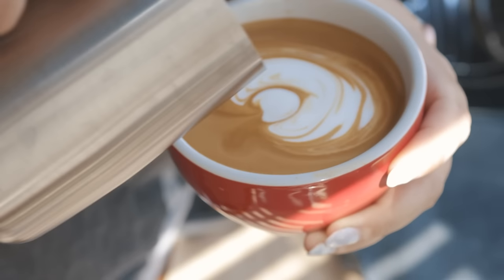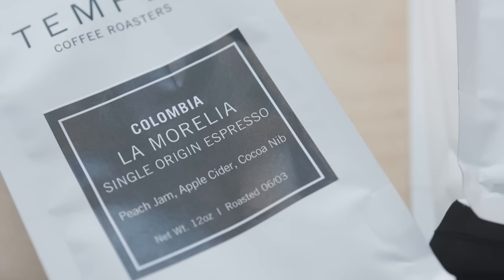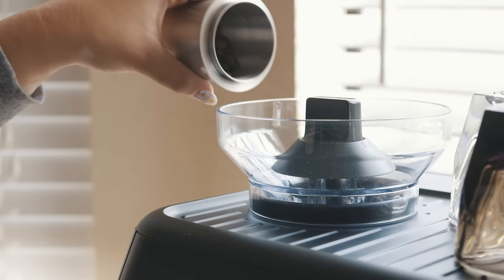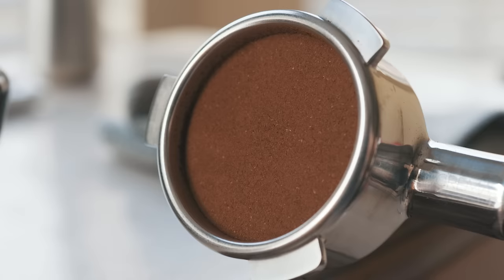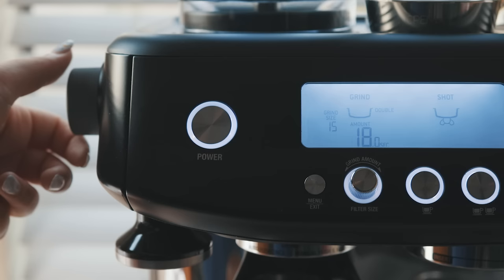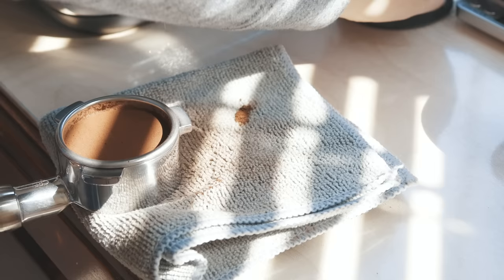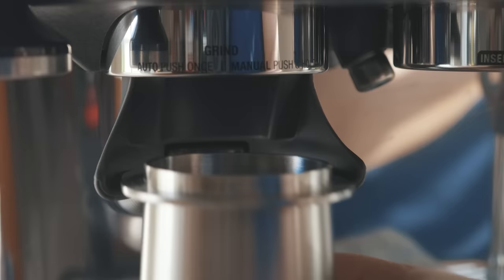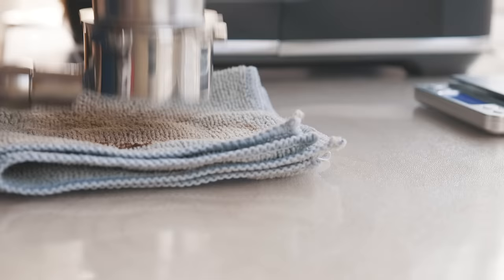How to Dial In an Espresso Shot: Everything A Beginner Needs to Know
Dialing in espresso might seem overwhelming, but once you learn the five parameters I explain in this video, it'll get easier. Be confident, and remember that practice does make perfect!

0:00 - Intro
1:43 - Dose
3:40 - Grind Size
5:48 - Distribution
10:02 - Brew Time + Output
12:45 - Summary and Routine Time Lapse